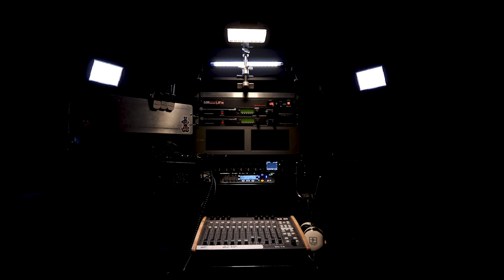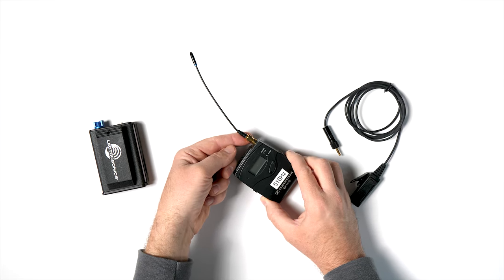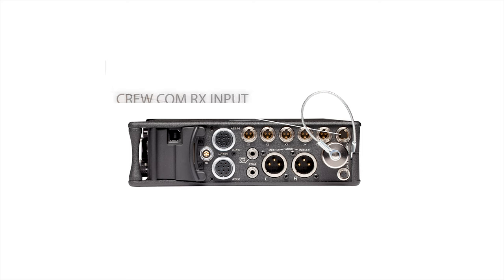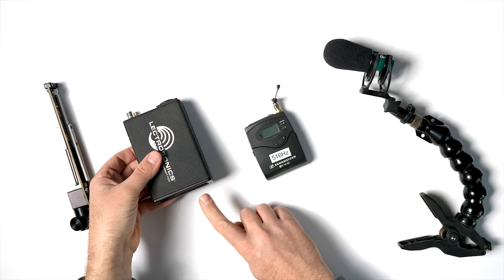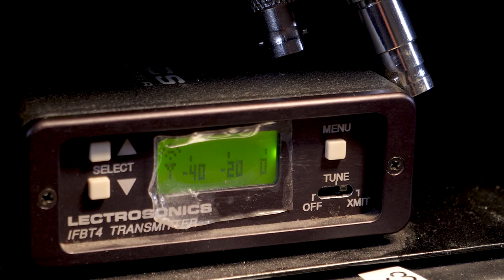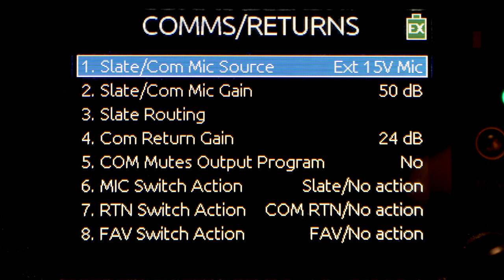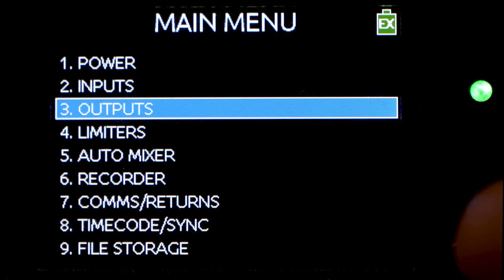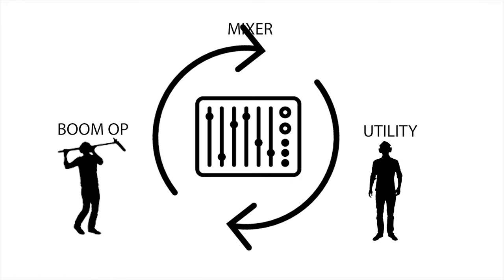Crew Coms Setup - Breakdown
In this video I go through the complete crew coms setup from the equipment the crew carries to how it's routed into the 688/CL12 and also how the settings are configured on the 688/CL12 to create a seamless communication between all sound department members on a film set.